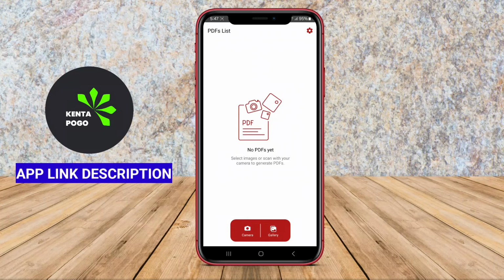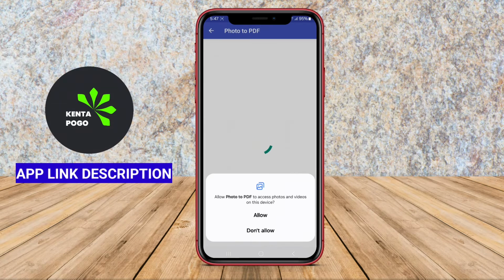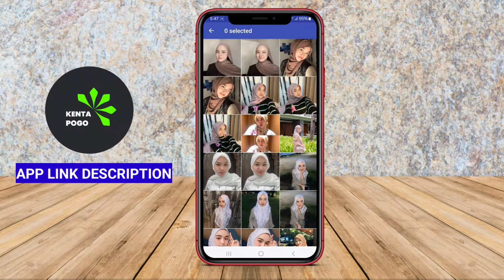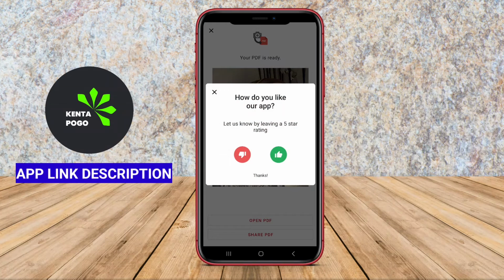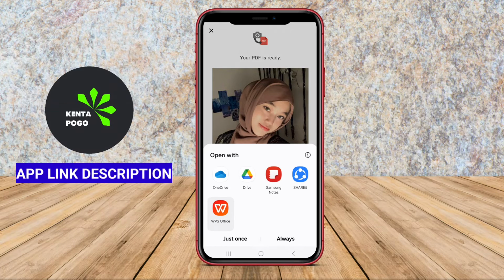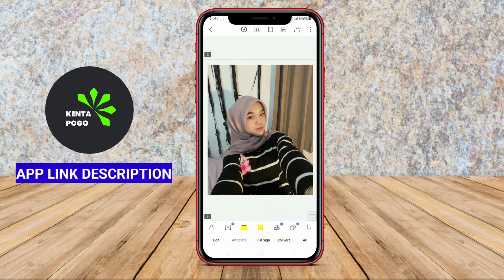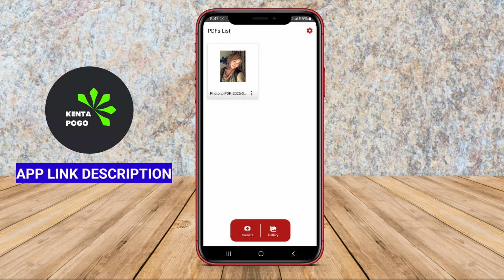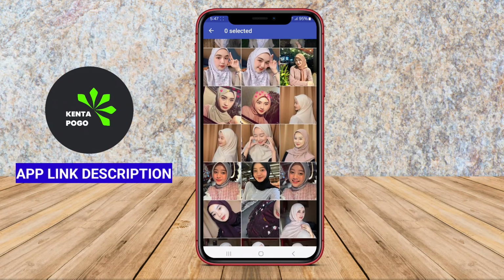Best Photo to PDF Maker and Converter app for Android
Best photo to PDF maker and converter apps for Android enable users to easily transform images into PDF documents. These apps allow individuals to select photos from their device, arrange them as desired, and convert them into a single PDF file. With features like image compression, customization options for page sizes, and the ability to add pages, they provide a convenient solution for creating professional-looking documents, making it ideal for sharing, printing, or archiving images.